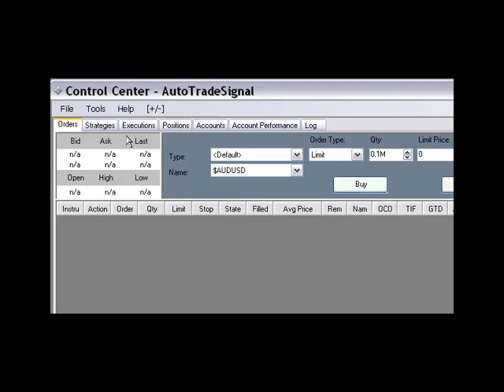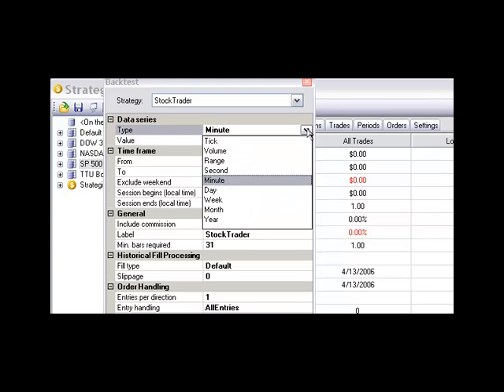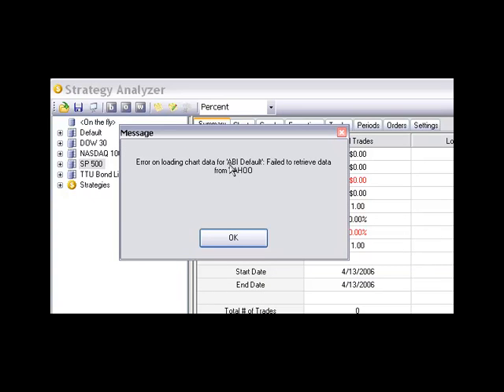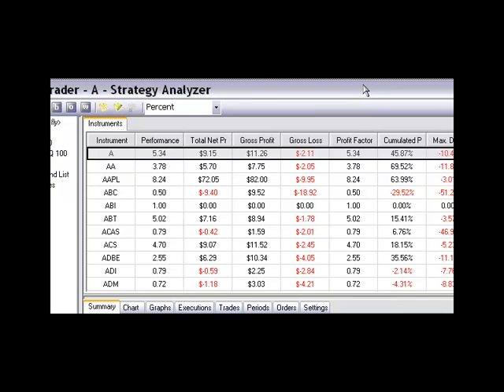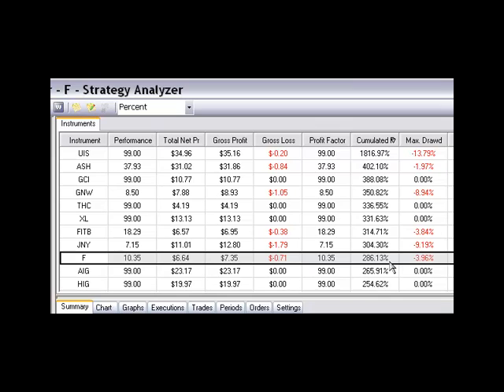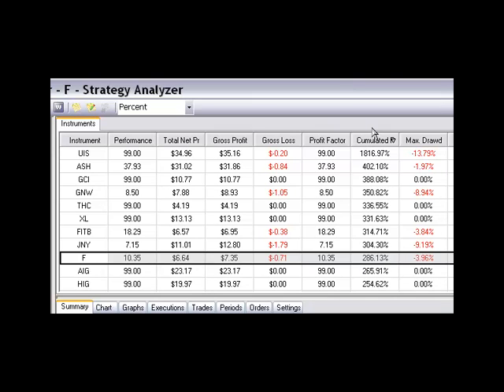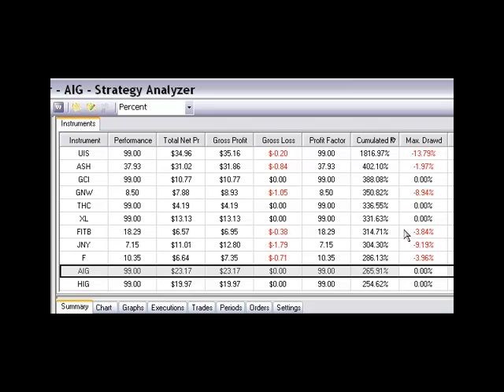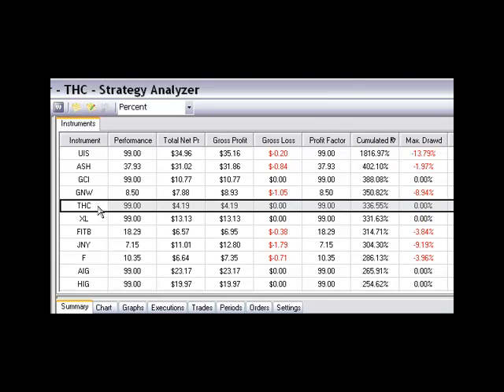How to use backtesting to select the right stocks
Finding the right stocks in which to invest and trade using StockTrader from AutoTrade Signal and Ninjatrader's backtesting feature